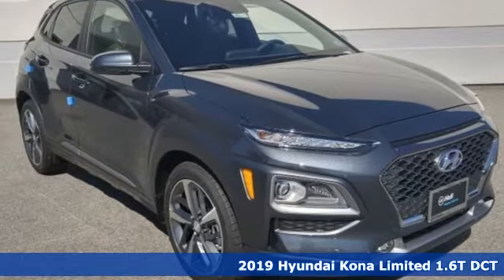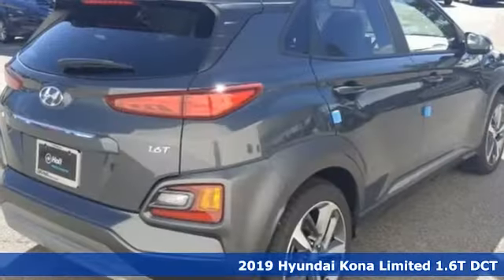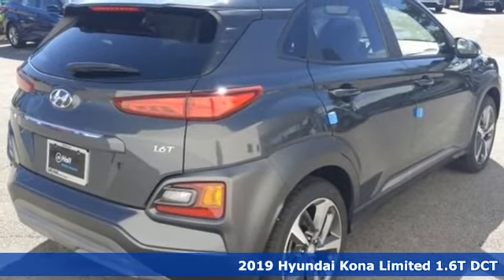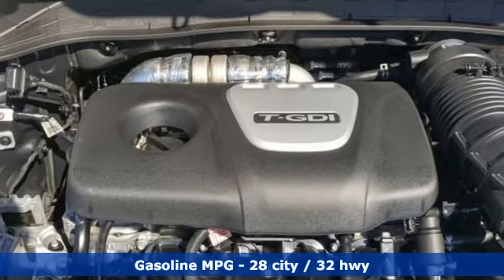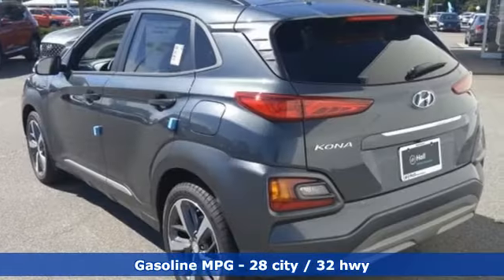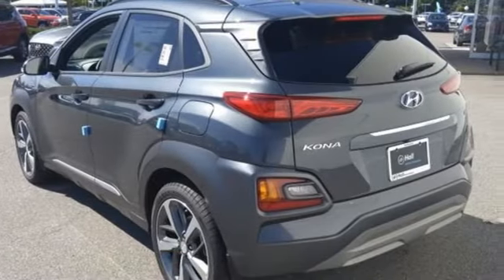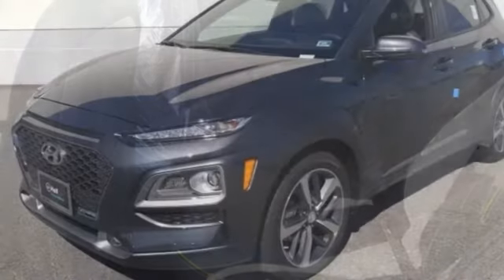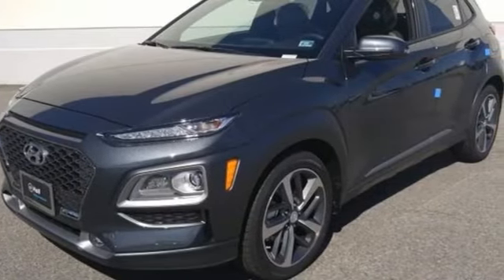New 2019 Hyundai Kona Chesapeake VA Norfolk, VA #19190331 - SOLD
Year: 2019
Make: Hyundai
Model: Kona
Trim: Limited
Engine: 1.6L 4-Cylinder Turbocharged
Transmission: 7-Speed Automatic
Color: Gray
Interior: Black W/Lime
Stock #: 19190331
VIN: KM8K33A55KU368709

Address:
3416 Western Branch Blvd